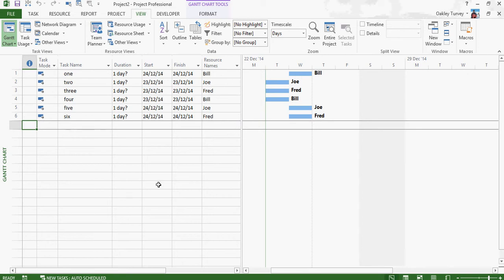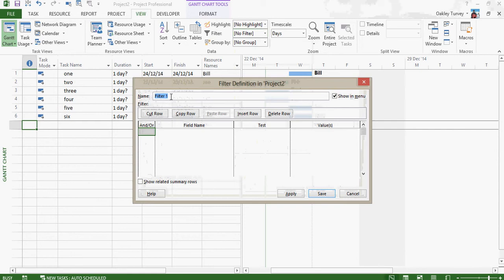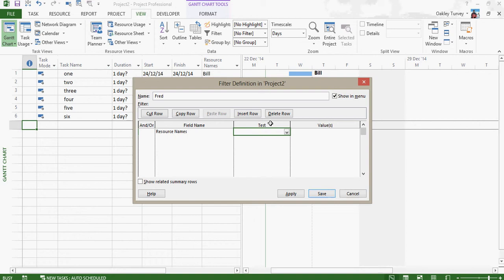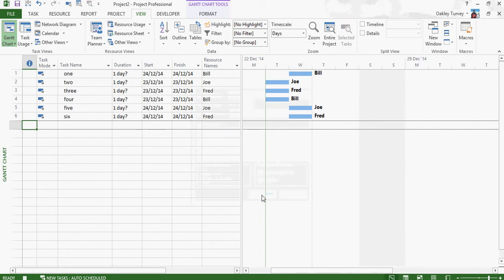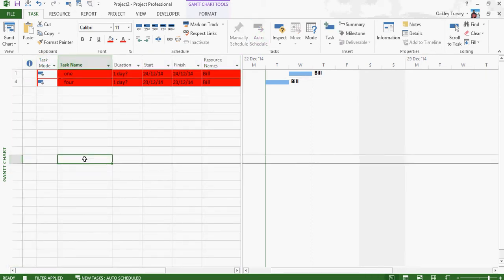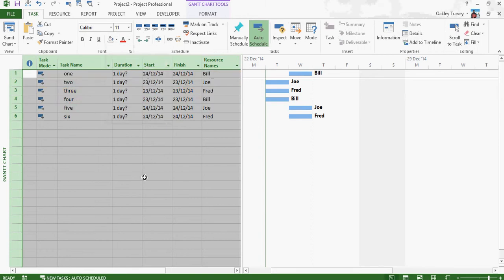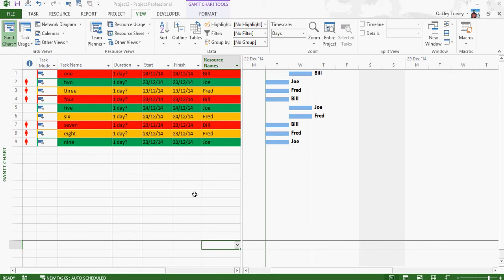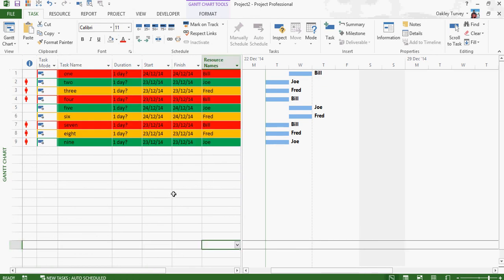MS Project Resource Colouring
A simple way of colour coding tasks according to what resources they use.